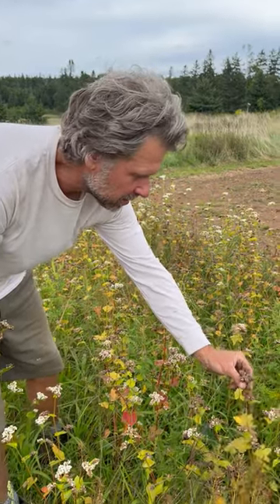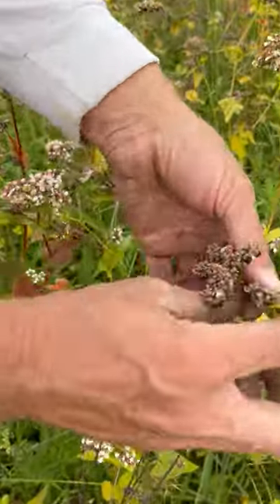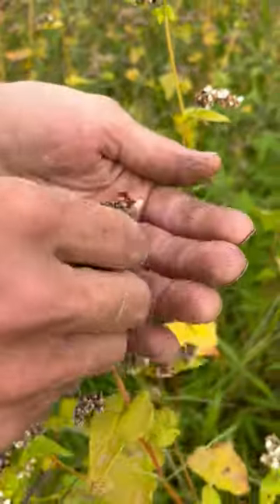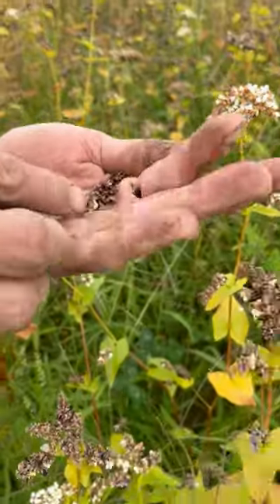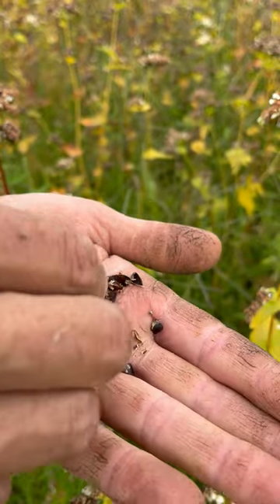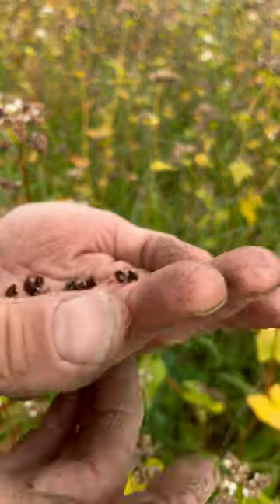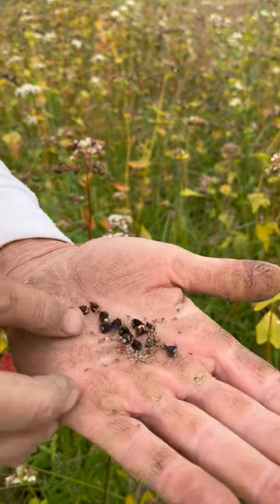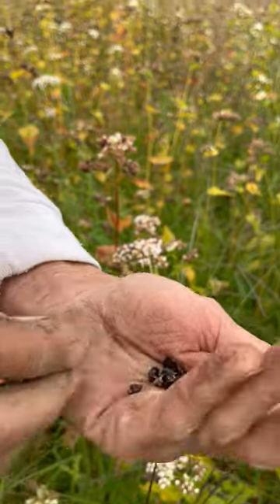Common Buckwheat Seed Formation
Buckwheat seeds ready for harvest!